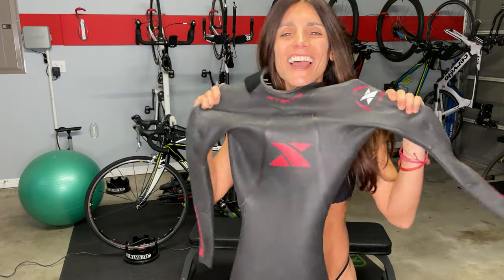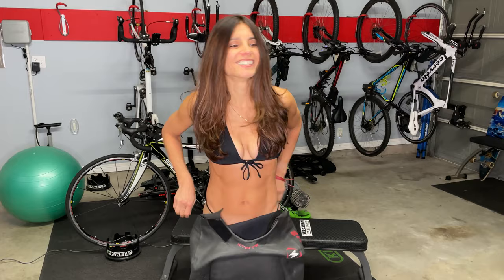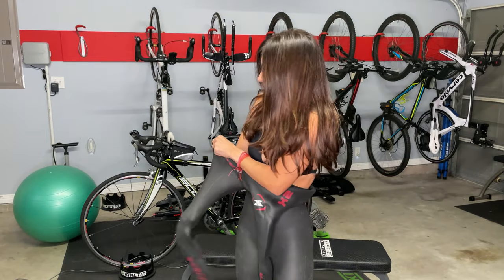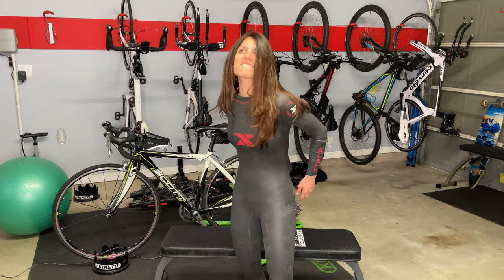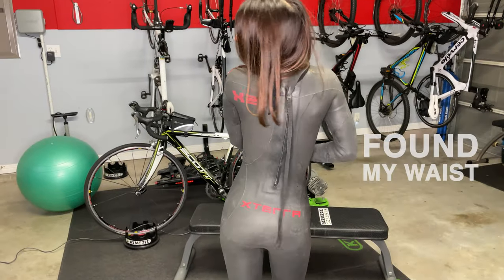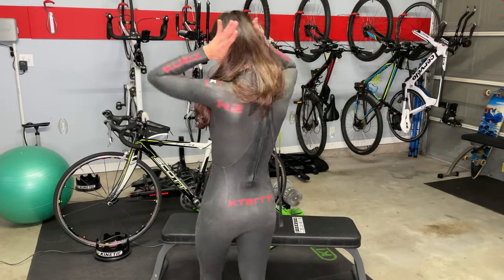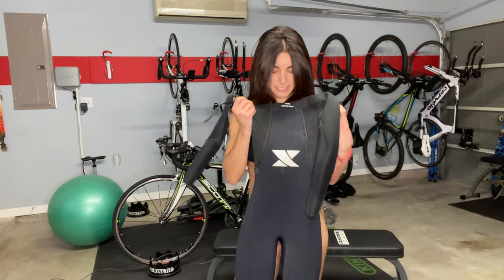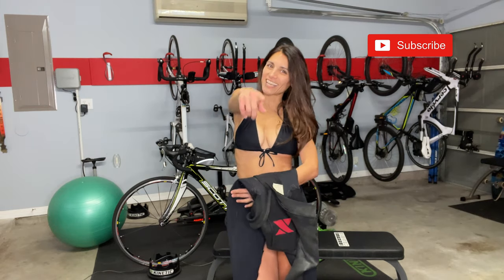Triathlete Problems – Trying to fit into my 10 year old XTERRA wetsuit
I was doing some Spring cleaning and found my old wetsuit in the back of my closet. I’ve had it for over 10 years  and I was curious to see if it still fit. You are going to have to see the video to find out.

But one thing I can tell you, XTerra wetsuits are built to last. The wetsuit still has its elasticity, the surface has not cracked or peeled. I kept mine in a cool place, hanging so there are no folds or creases from being stored for this long. The shoulder never got deformed by the hanger either. I’m very impressed by the construction. I can only hope that they still make wetsuits this good.

HELPFUL NOTE:
Even though this video was to test the fit, I went about putting it on the correct order: legs first, thighs, hips next, upper body, arms and last but not least, closing the zipper. In order to ease into a wetsuit it is better to use lube or anti-chafing creams around your neck, under your arms, between legs and delicates. Also one can wear socks so that the feet can slide more easily. e.

Maggie